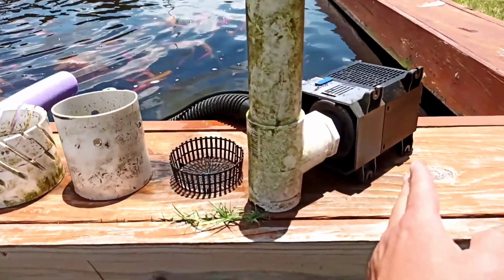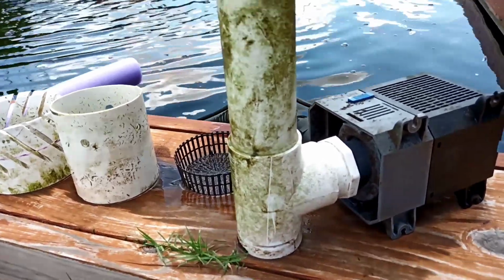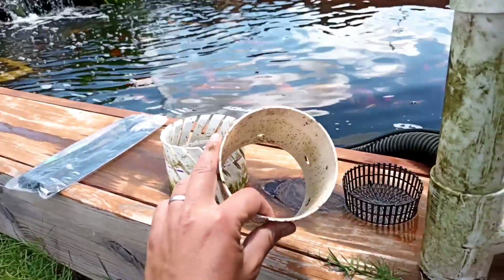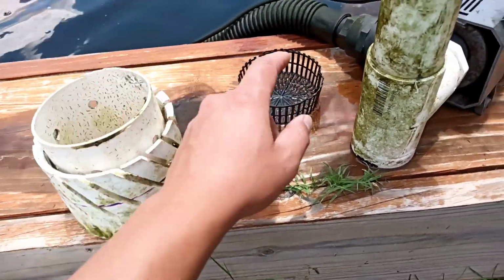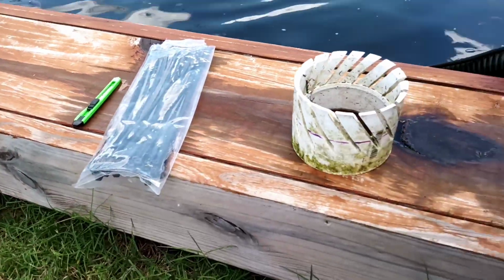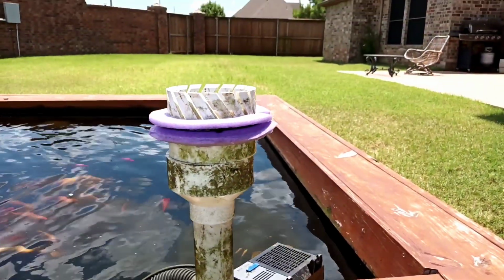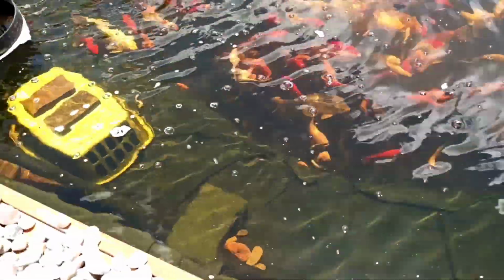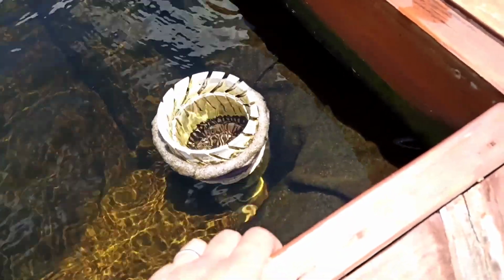AMAZING DIY POND SKIMMER IN ACTION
This is an DIY pond skimmer that's effective and efficient. I bought all the parts from Home Depot which cost around $15, the pump is separate of course. This skimmer is really effective at skimming the top water in your pond which will help to give your pond that Crystal clear water.